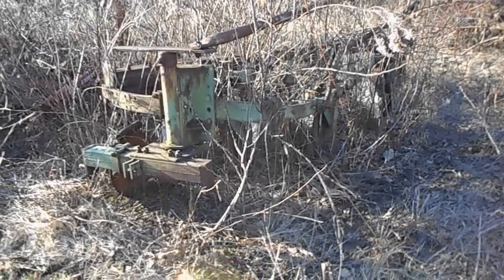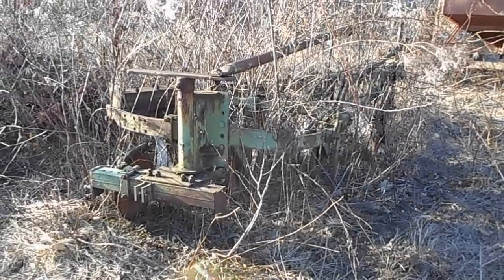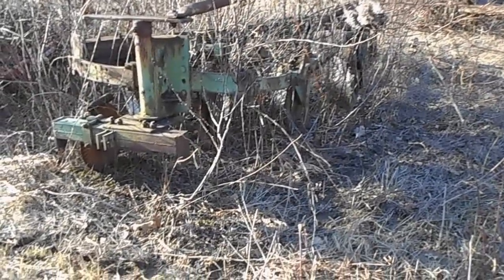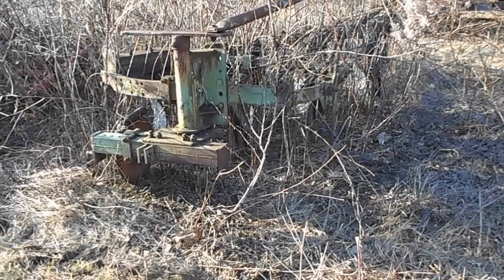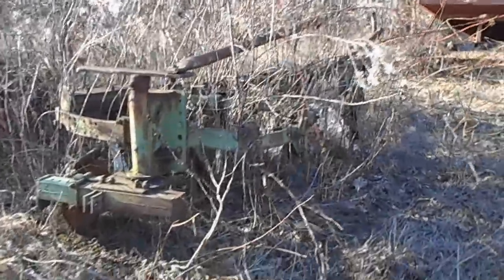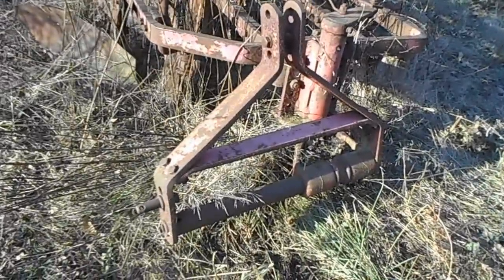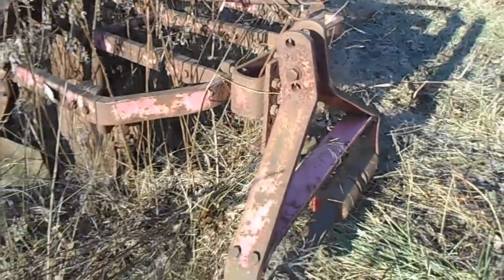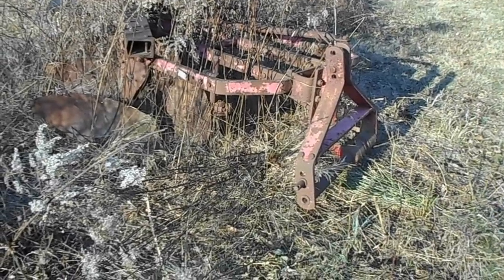Plow Education What plow for your tractor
After thinking about this I made this video to show the difference between semi mount plows, And witch one will work for your tractor. Having a tractor ware the draft control is done by the center link takes a different plow to work right. This is video that shows the difference between the 2 plows hitches and why they work different on different tractors. I hope you enjoy and learn something new.  Bandit